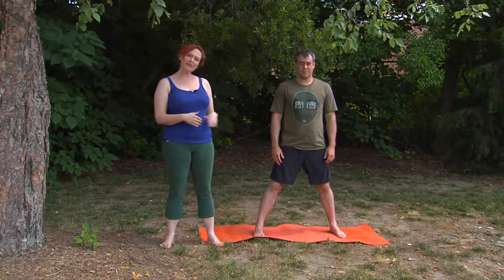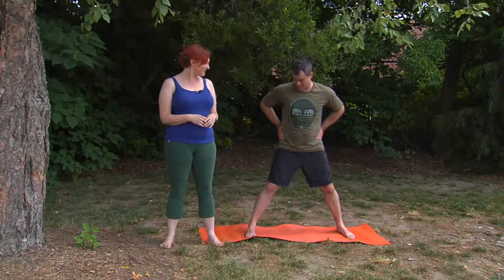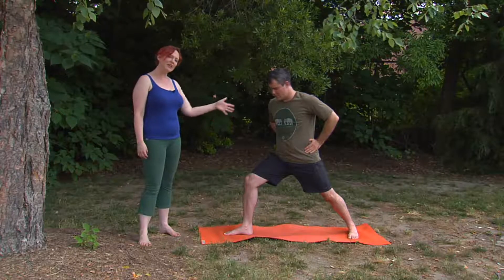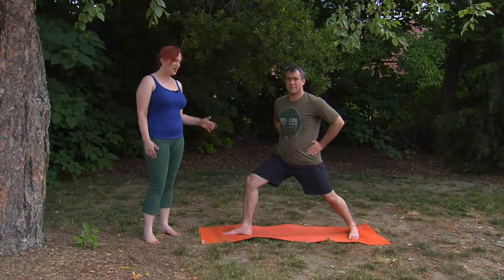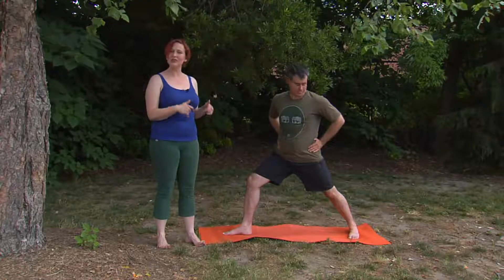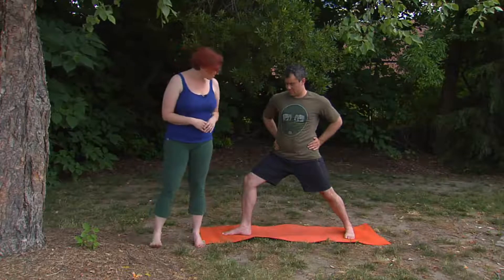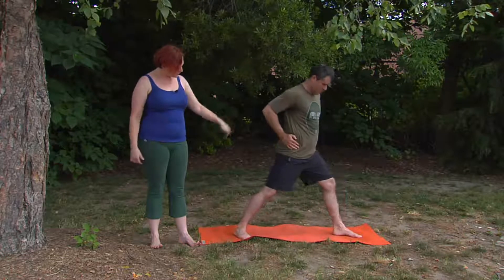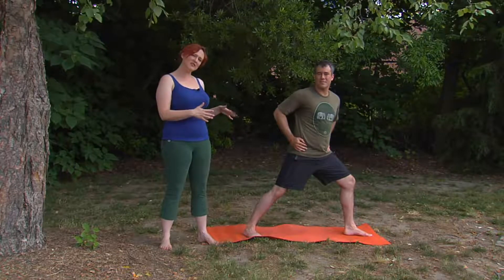3-minute yoga: Virabhadrasana II (warrior II)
(raleigh, nc) blue lotus yoga teacher and studio manager Kathleen Yount gives you instructions and tips for safety, stability, and proper alignment in Vira II (warrior II).